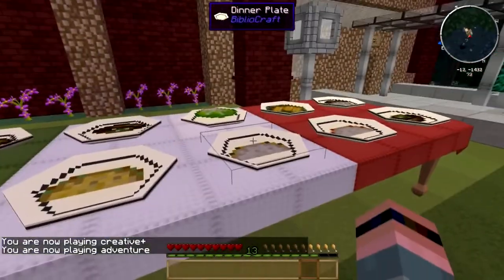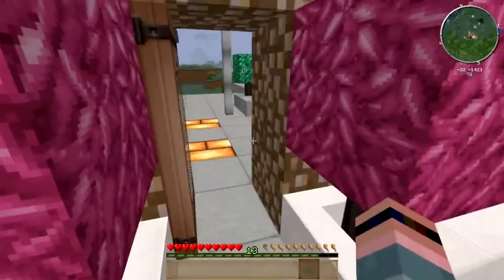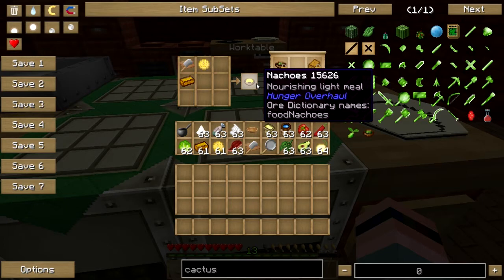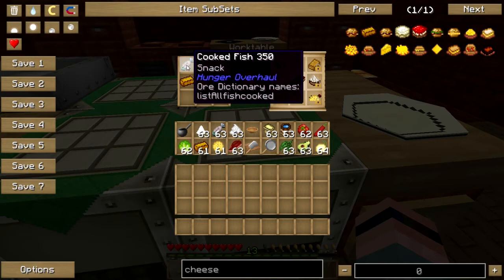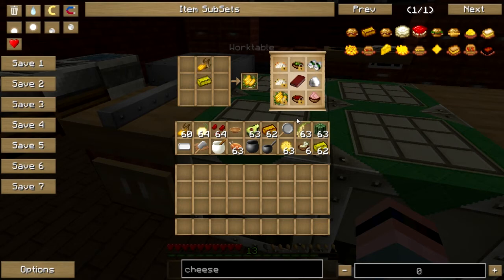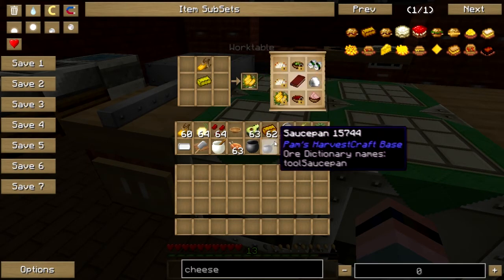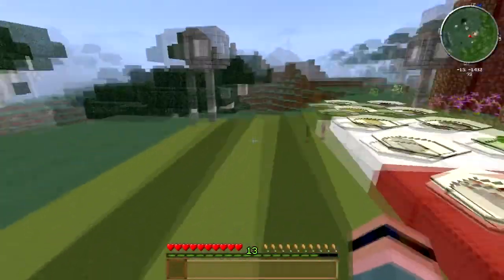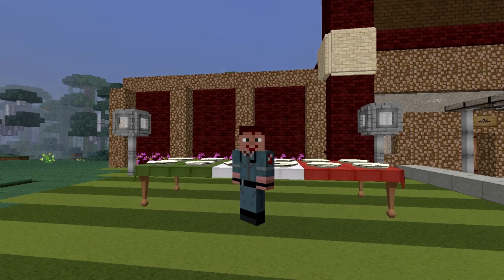Cooking With Sarah S2 E14: Tex-Mex Fiesta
Don't have or want a G+ account? Still want to comment? Go here!

Today we celebrate Cinco de Mayo with as authentic a Tex-Mex feast as Harvestcraft will let us have (which is some cases is really not all that authentic but never mind that).

Also, cactus soup is indeed a thing! Here's a recipe I found